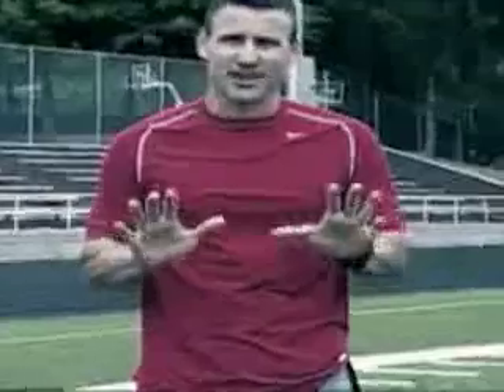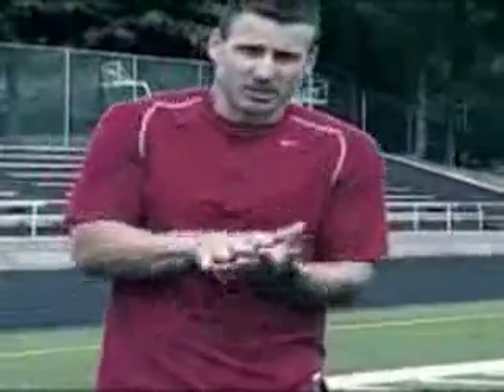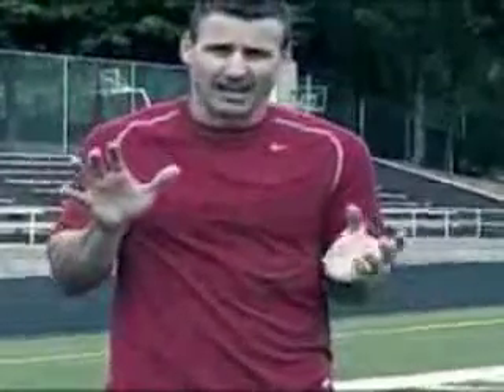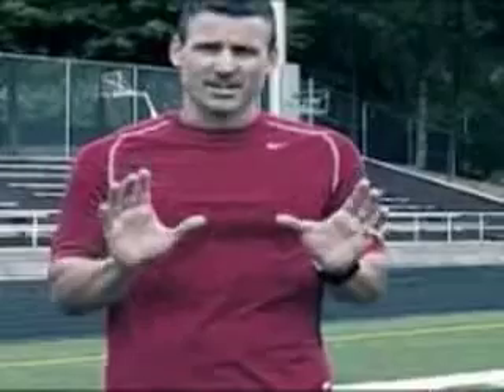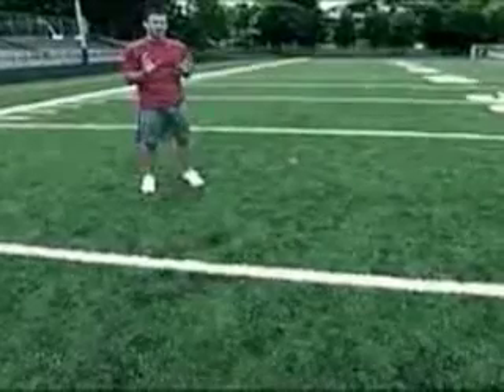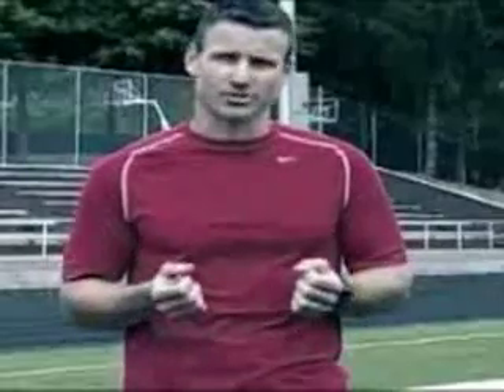Hockey Training (Speed 6)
TUCK JUMPS: From NIKE BAUER's off-ice training series, this video shows how to keep your balance after you hit the ground.